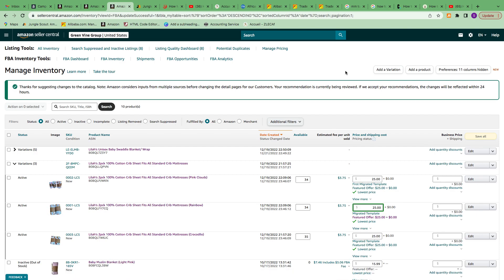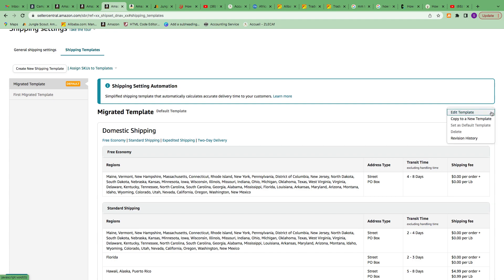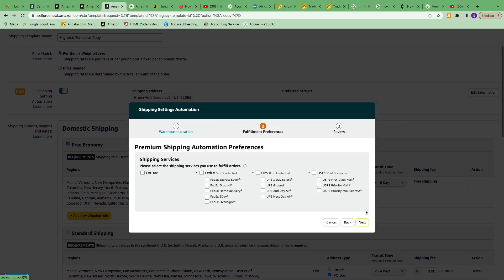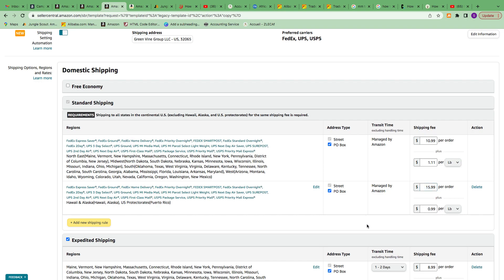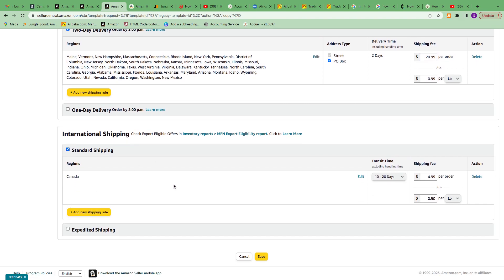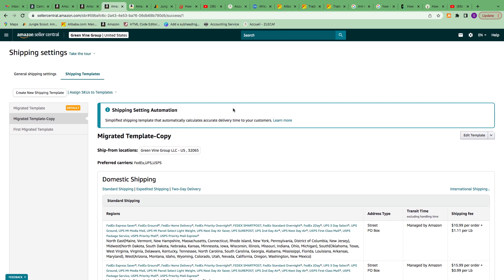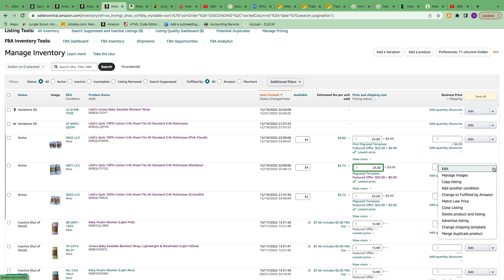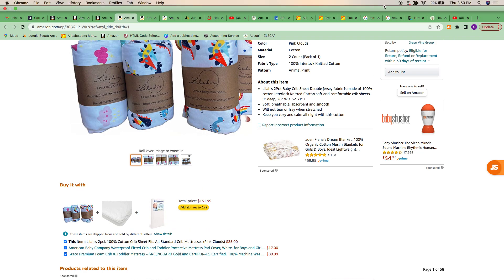How Set up Shipping Cost in your Amazon Seller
How to Use Amazon's Shipping Template and Customize Shipping Settings for All Your Products